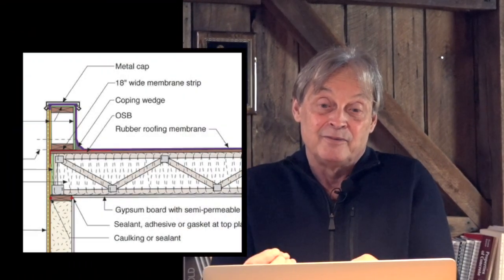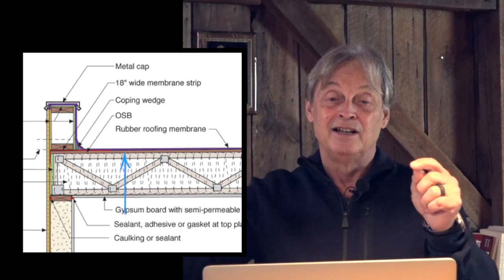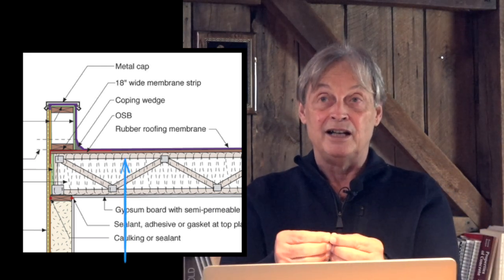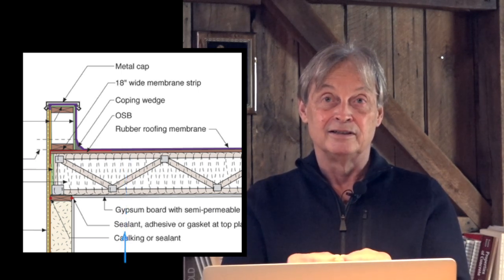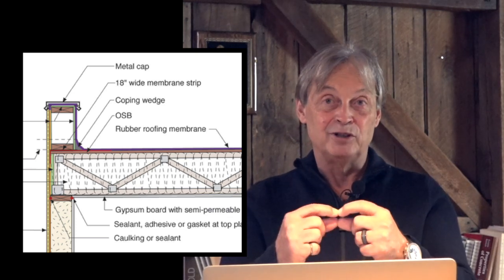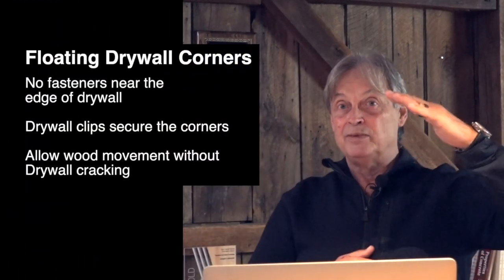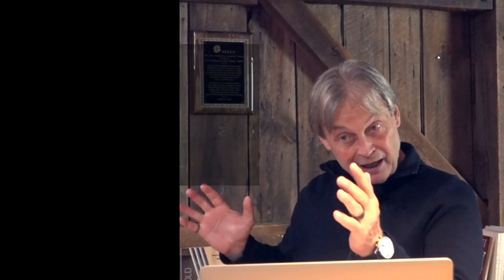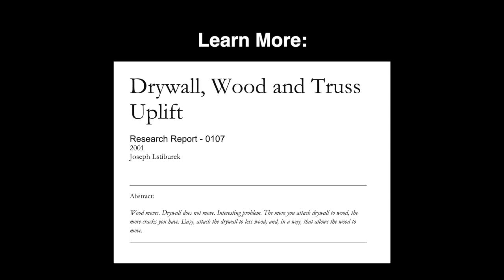What Causes Truss Uplift?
Intro and outro music: "Easy Go" by Pasha moves. Drywall does not move. Interesting problem. The more you attach drywall to wood, the more cracks you have. Easy, attach the drywall to less wood, and, in a way, that allows the wood to move.

Nail pops happen because as wood dries, it shrinks. Nails do not shrink. Actually, nails do not pop. The wood shrinks away from the back face of the drywall as it dries. How about getting dry wood? Sure. Next question. Better to use shorter nails. Even better, use glue. With glue, as the wood shrinks, it pulls the drywall inwards with it. But, you can’t only use glue, you’ve got to use something until the glue begins to work. Now, shorter nails don’t hold very well, and we don’t want to use more of them, so use shorter screws and glue."

Intro and outro music: "Easy Go" by Pasha